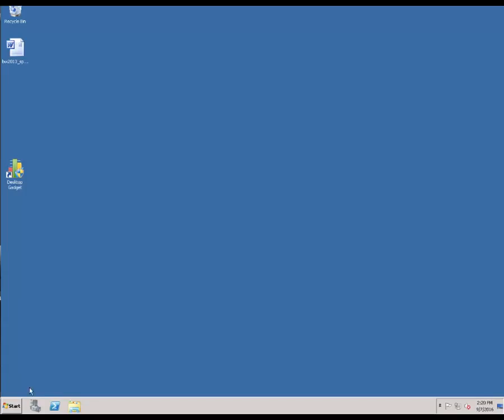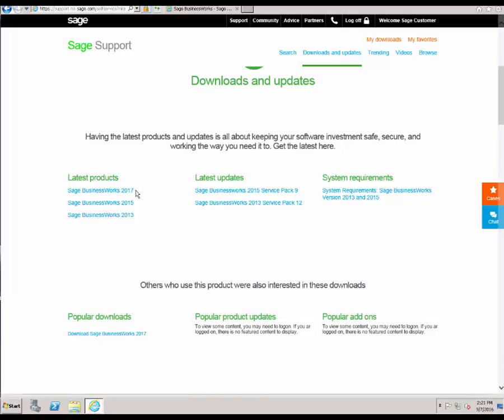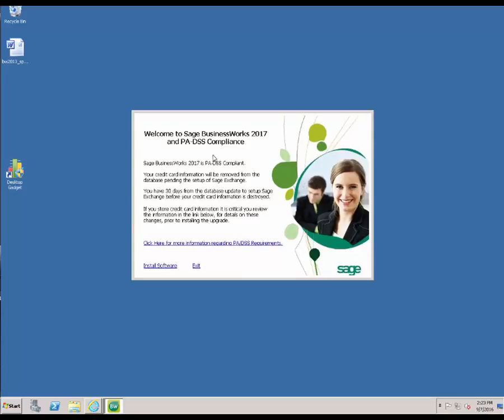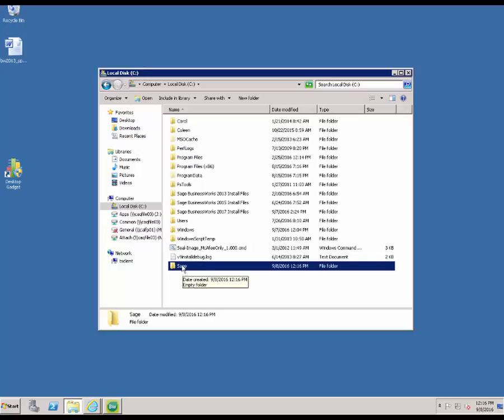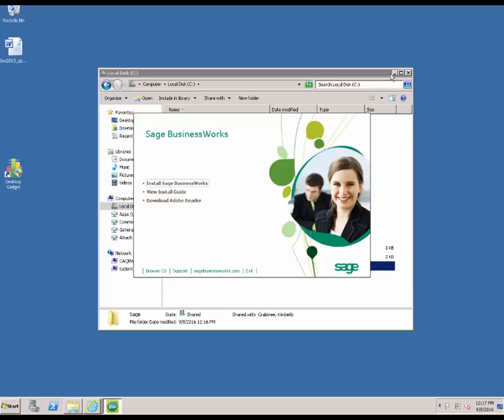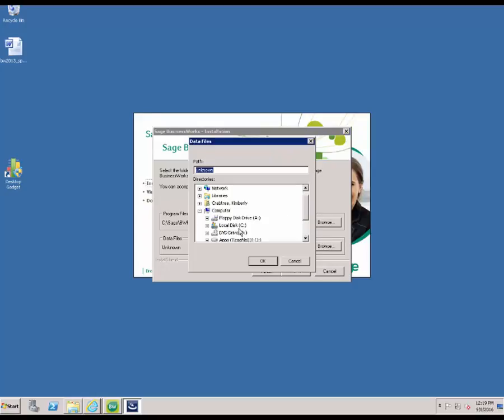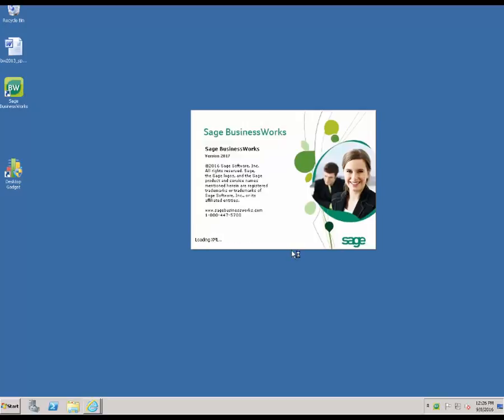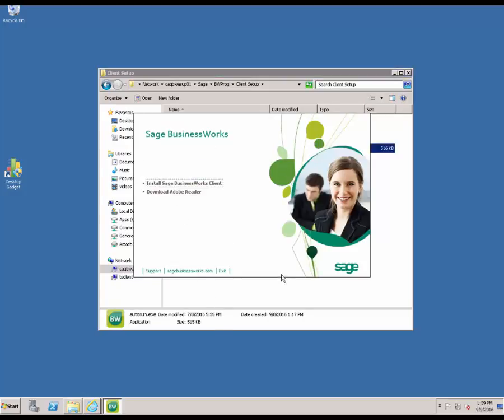Sage BusinessWorks — How to install on a new computer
This tutorial will step you thru how to download and install the Sage BusinessWorks program on a new computer or server.